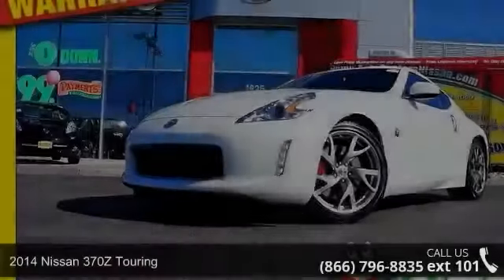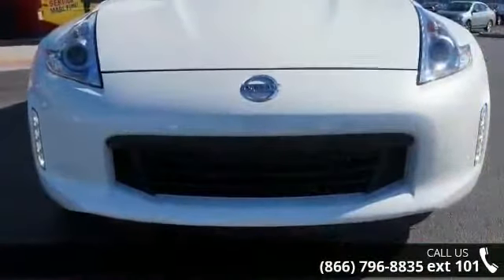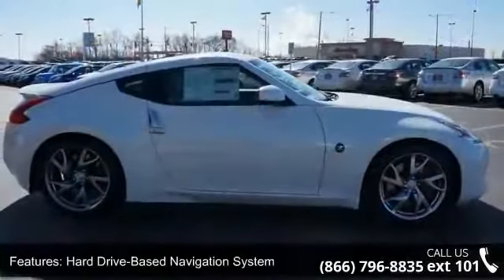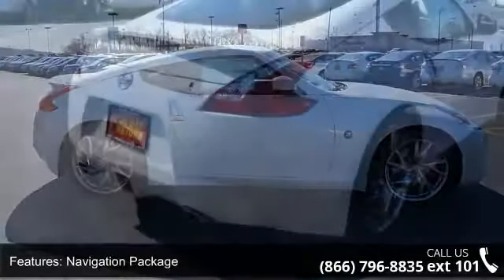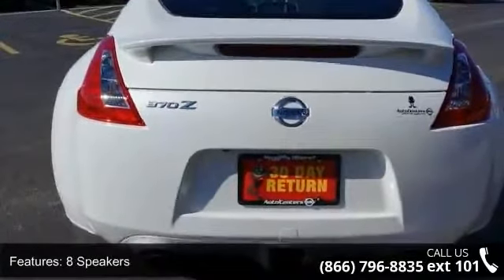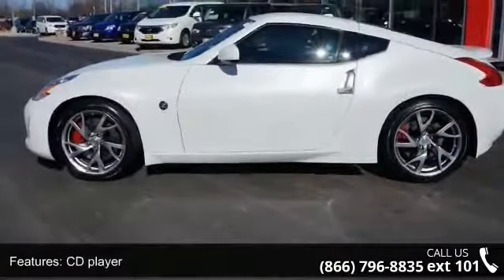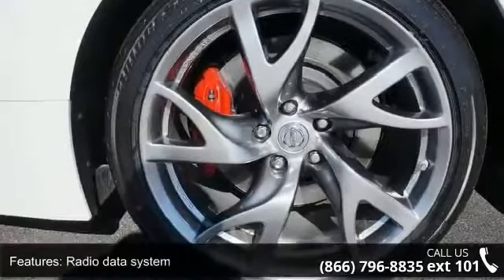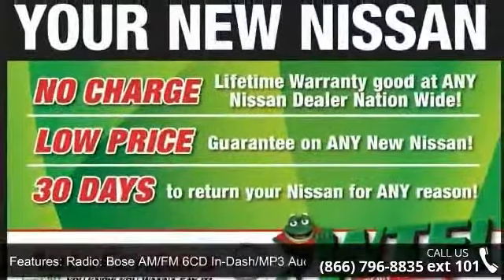NEW esm 2015 Nissan 370Z Touring